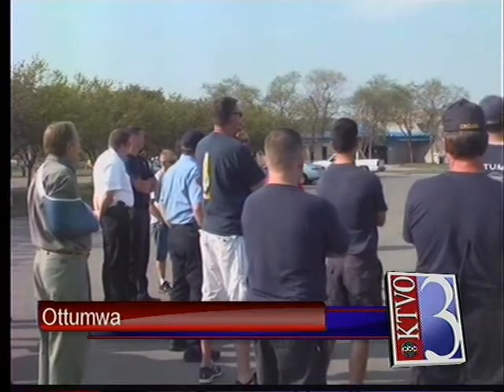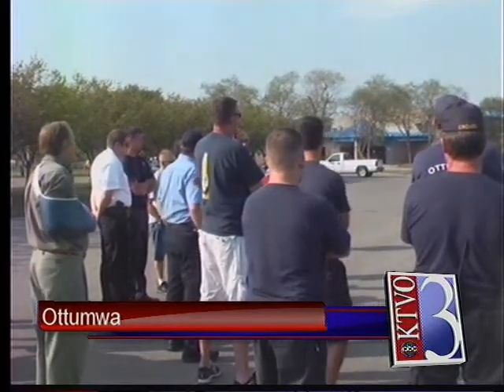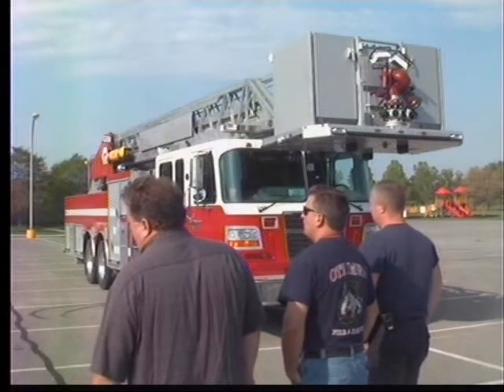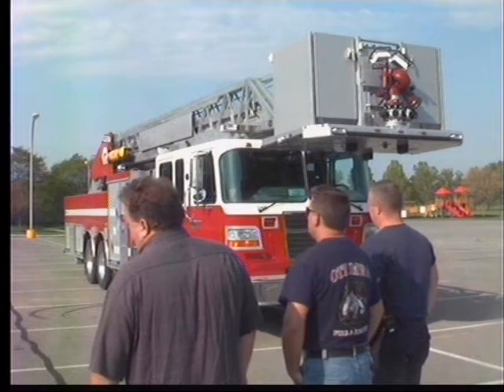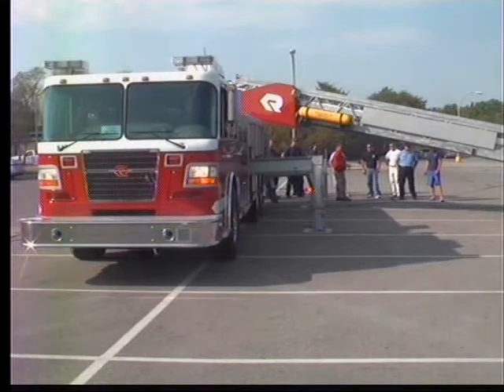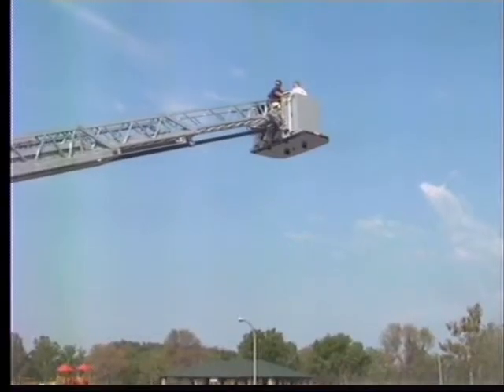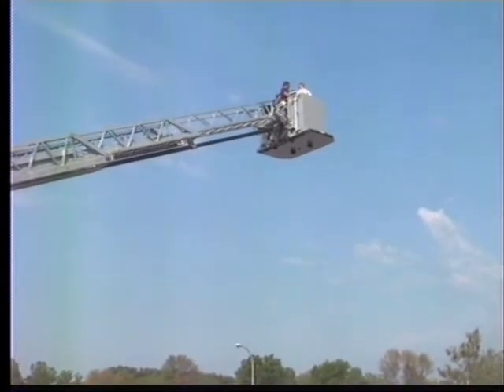Ottumwa Fire Department tests new aerial unit, grant could cover